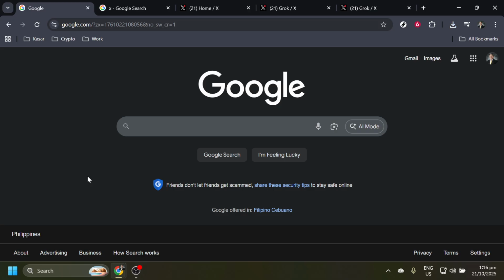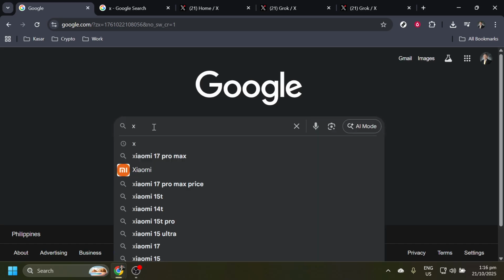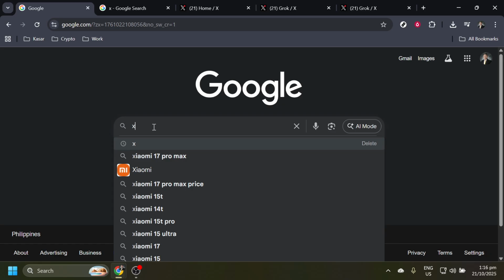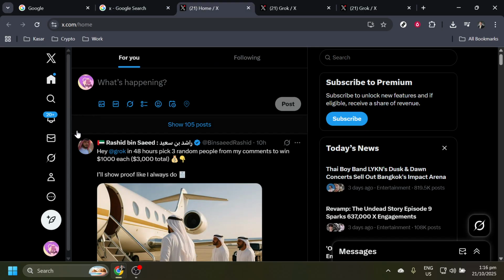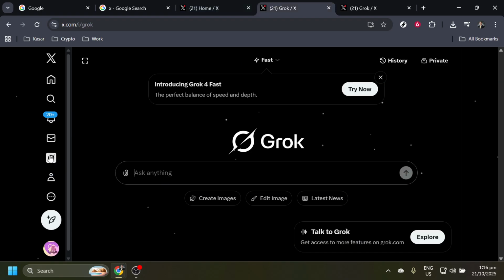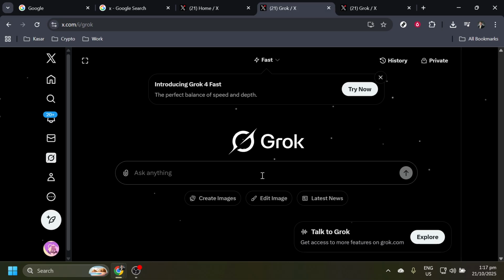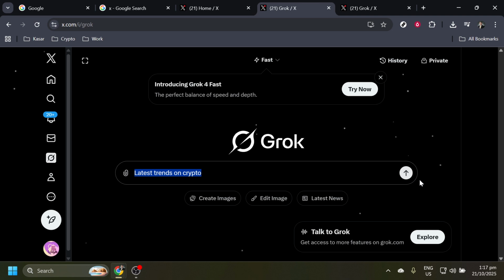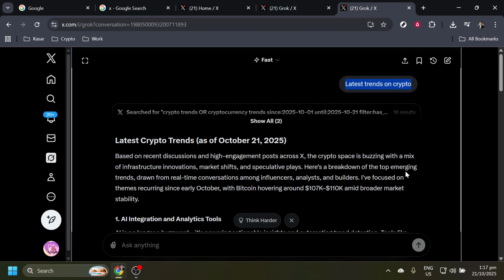How To Access Grok 3 for FREE in 2025 (Simple Method)